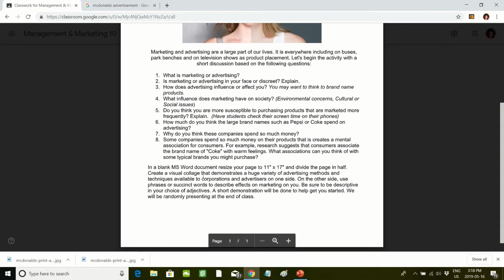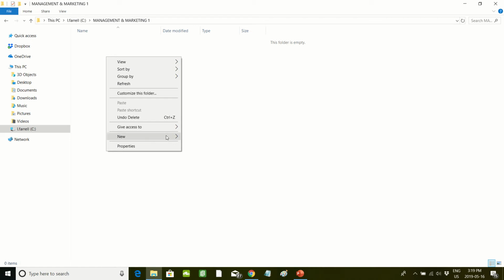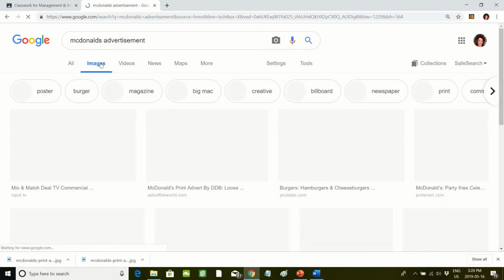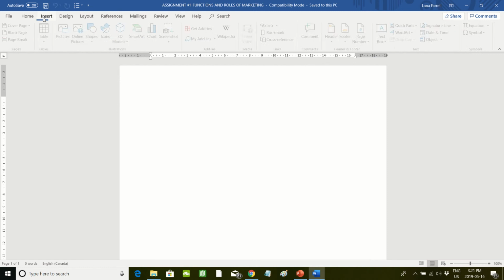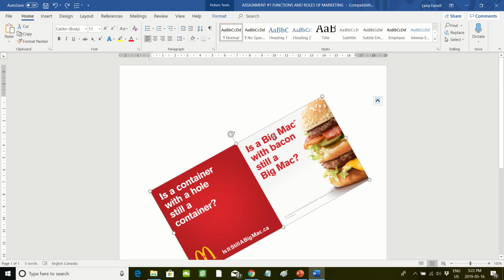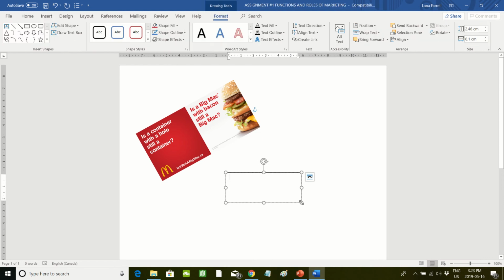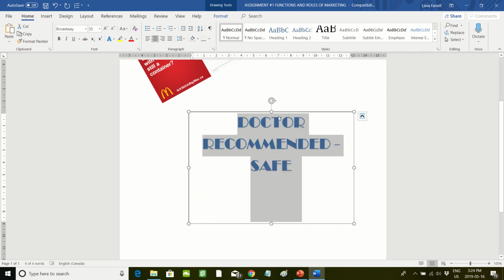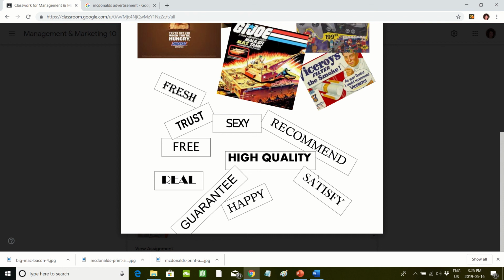HOW TO START ASSIGNMENT #1